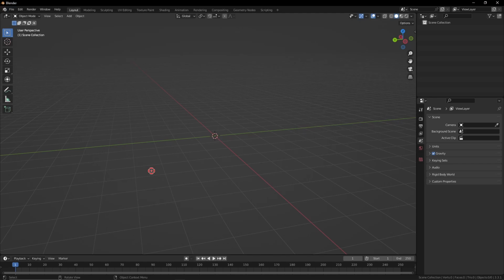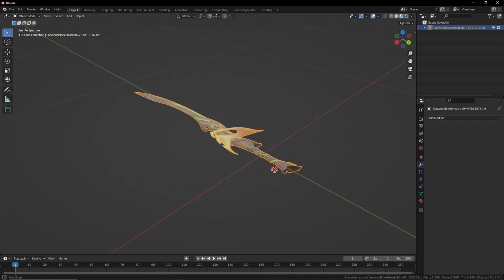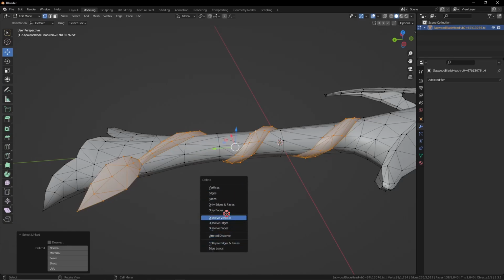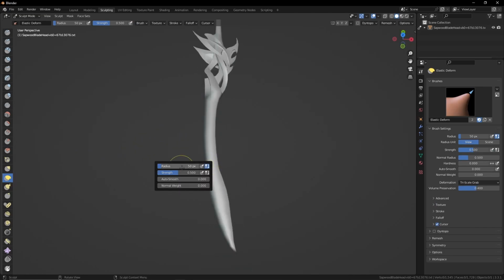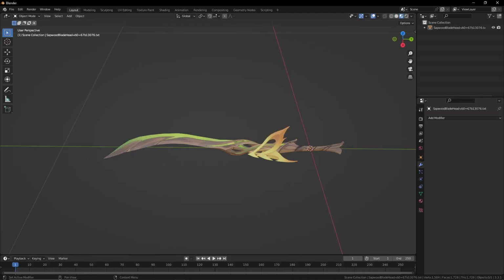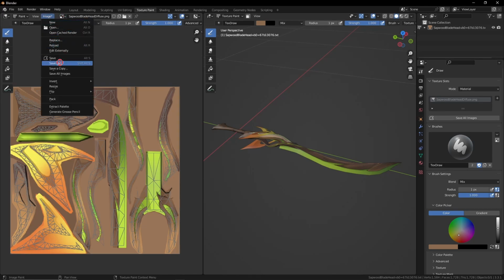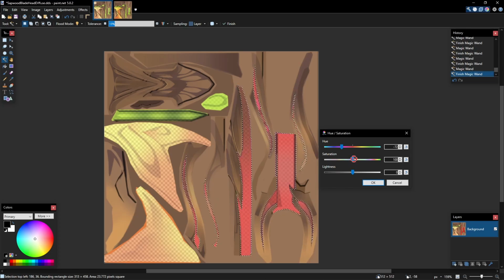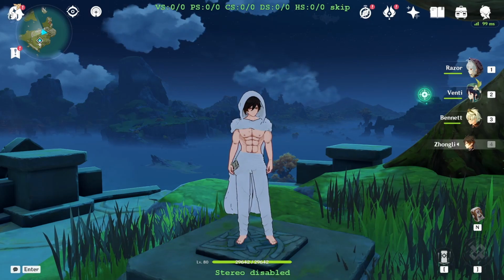[Genshin Modding] Episode 1 - Your First Weapon! (Tutorial) (Fixed Reupload)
Heya! This video is a fixed reupload, since for some reason the original had the entire raw recording but sped up pasted in the middle somewhere. Anyways, here is the proper version!
I'm Murren, and I mod Men. In this series I will explain all I know about genshin modding, so you will be able to do it too!
Important links:
Sapwood Blade Dump:
My Links:
Gamebanana:
To chat with the community, learn about modding, and make your own mod requests, join the official AGMG discord server!
For a smaller server focused more on modding the male characters, you can join AGMMG!
My commissions are also open if you want a specific design to be made.
Tags (ignore)
genshin impact mod modding GI GIMI 3dmigoto blender teyvat zhongli venti aether archon skin